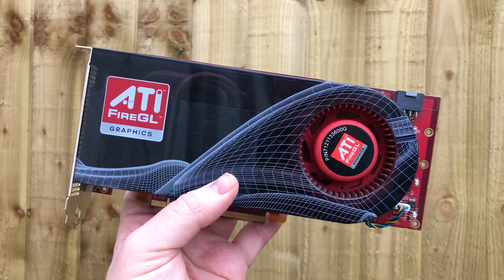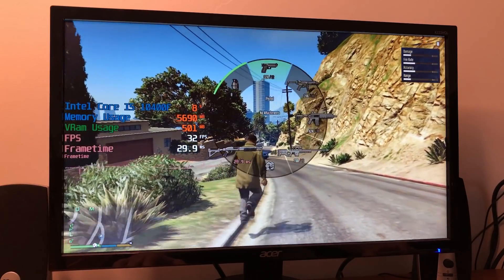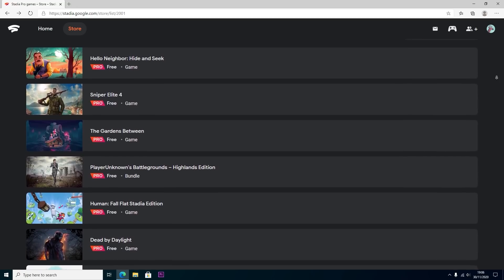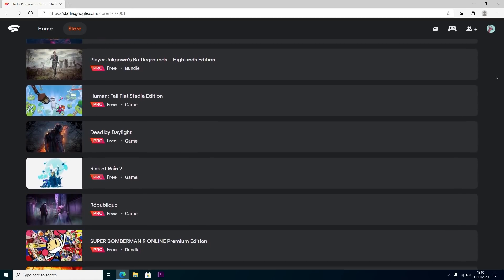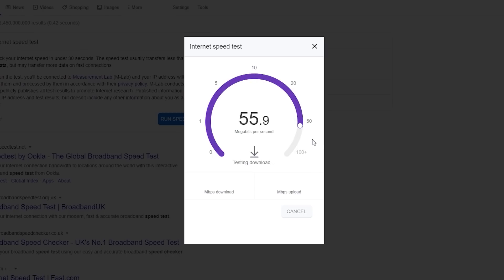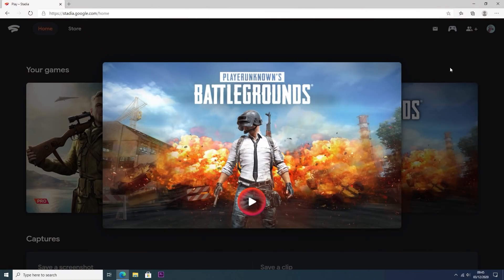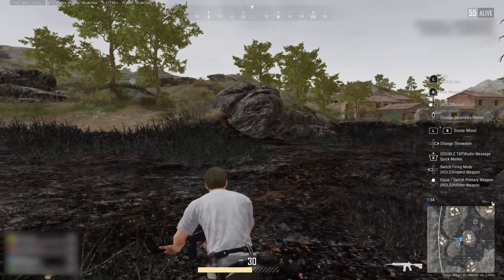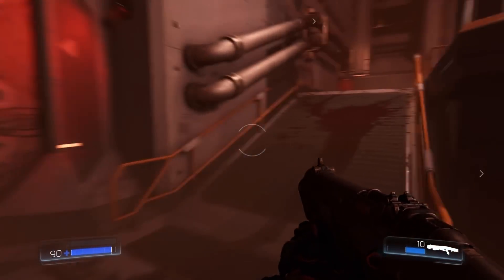Can Google Stadia Save This Obsolete Graphics Card?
Cloud gaming has come a long way in recent years and having had some experience with Nvidia GeForce Now, I decided to finally take a look at the web browser based version of Google Stadia. Is this game streaming service ideal for prolonging the life of old hardware?